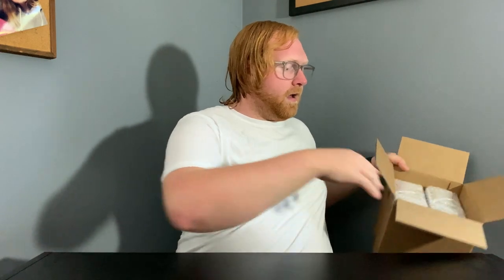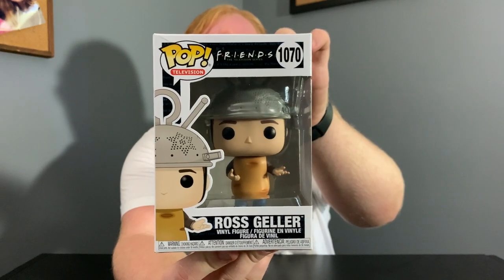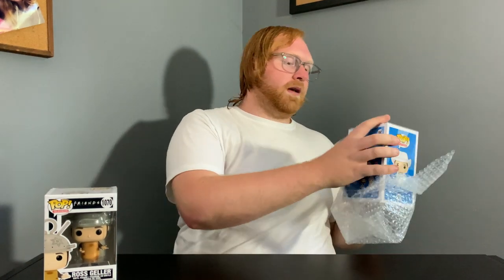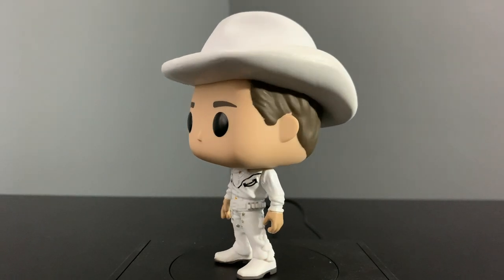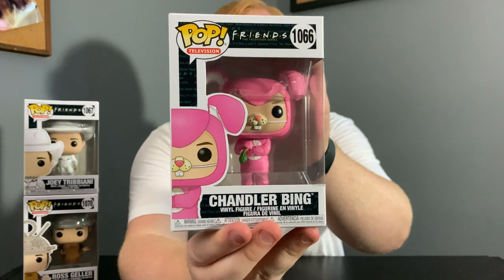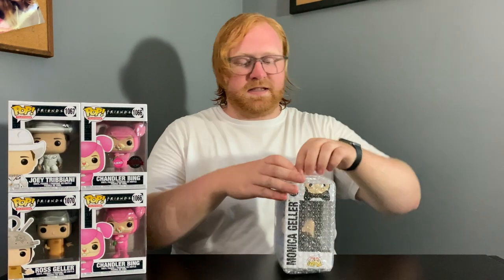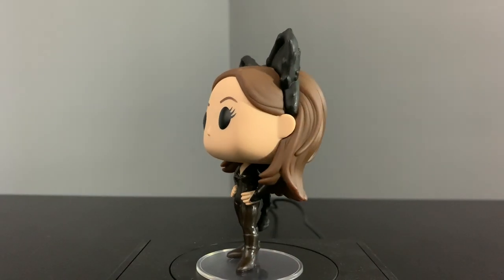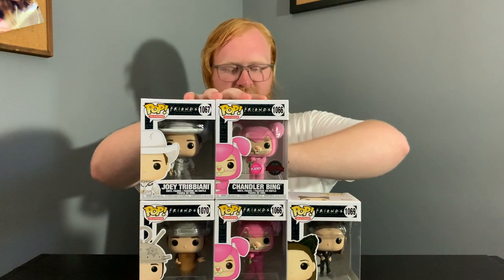Friends Television Show Funko Pop Unboxing!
Today I unbox and review a bunch of the Friends funko pops! This was a lot of fun, and as usual it was supplied by K-Dog and Fish :)